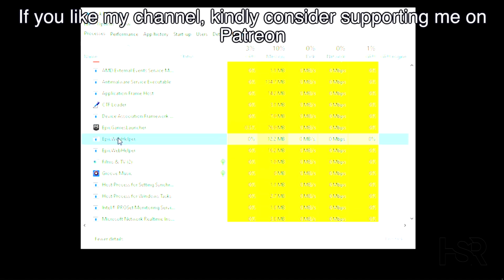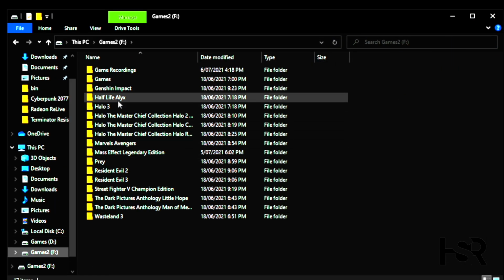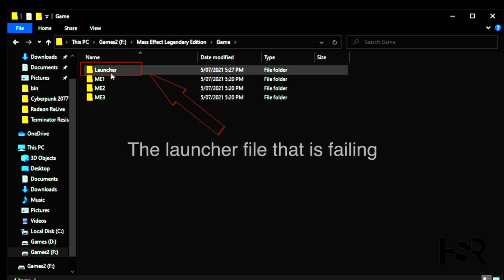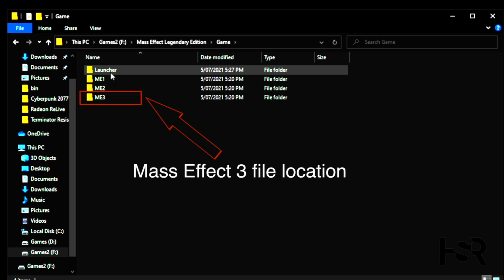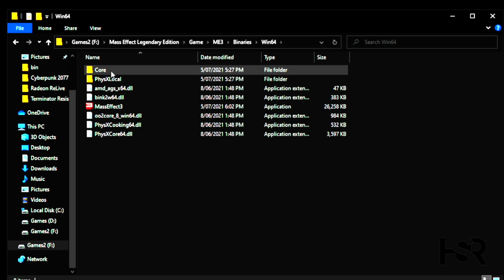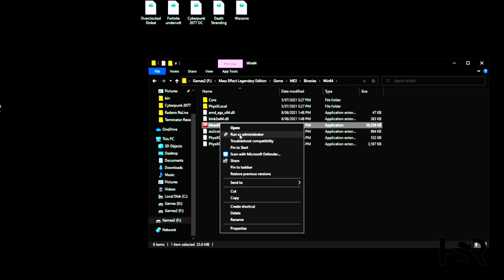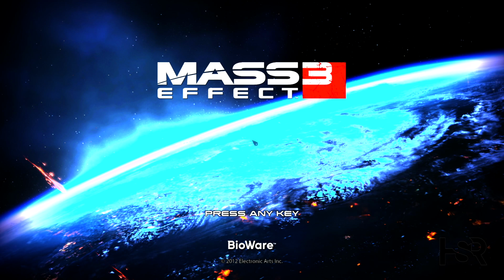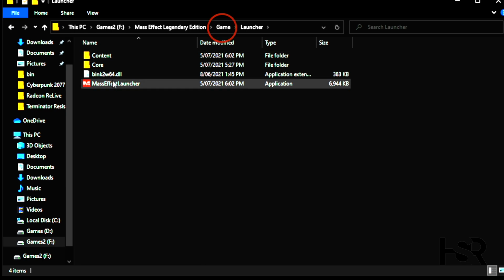(FIX) Mass Effect Legendary Edition FLT fails to launch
How to fix the launcher failing to load for Mass Effect Legendary Edition. This will work for Steam/GOG and also torrents FLT as well. Let's go for 500+ likes 👍🏼

If you enjoy the content that I create, kindly consider that I am doing this all on my own and would really appreciate if you had a look at subscribing to my channel, which helps out a lot; Liking this video, as it helps spread the word; follow me on Instagram@yt_hsr, Twitter@yt_hsr, TikTok@yt_hsr and have a look see at Patreon 🙏🏼☺️ Thank you in advance for all your support.